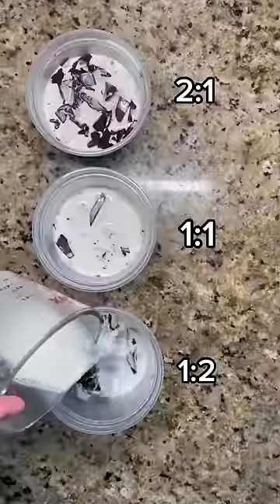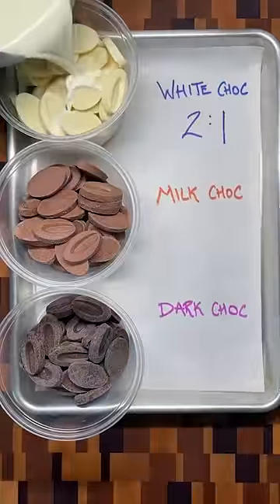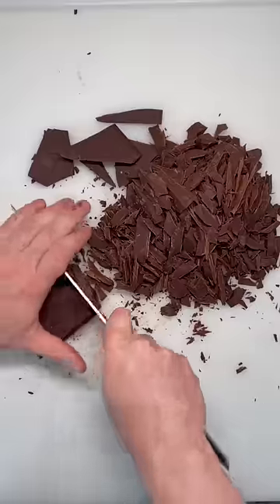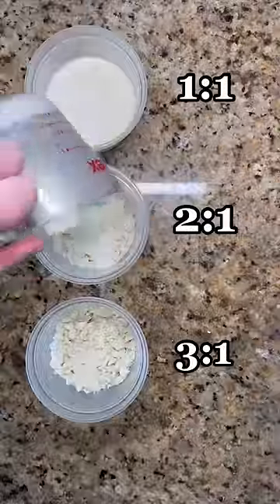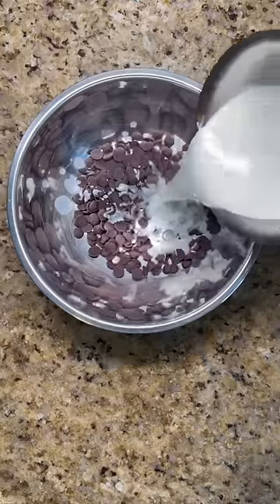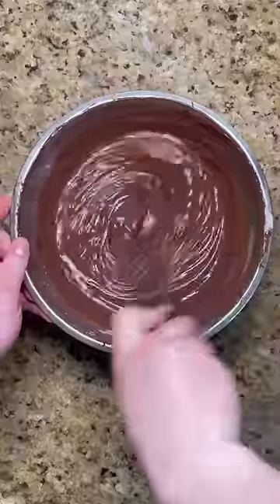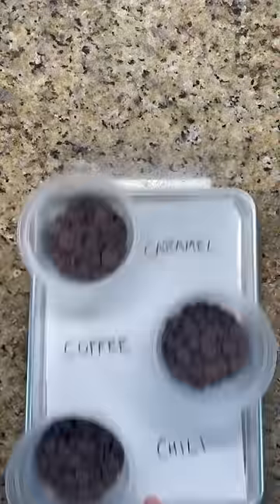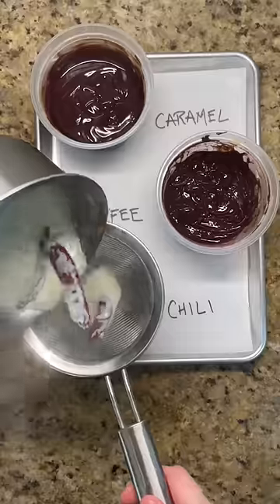All My Best Chocolate Ganache Tips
All ratios are written with the first number as the weight of chocolate and the second number as the weight of cream.

For example:
1:1 Dark Chocolate Ganache:
227g (1 c) heavy cream
227g (8oz) dark chocolate, chopped

1. Heat the heavy cream over medium heat until it comes to just below a boil.
2. Add the hot cream to the dark chocolate and let sit for two minutes.
3. Use a rubber spatula to stir everything together. Start by slowly mixing in the center and work your way out.